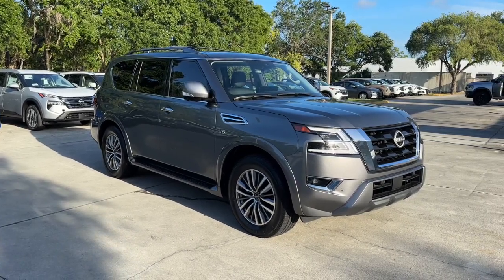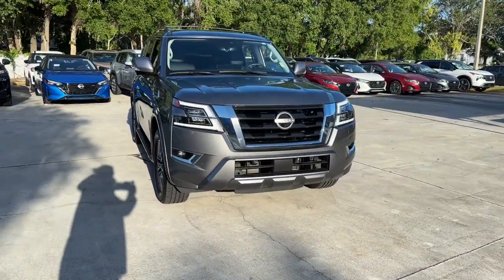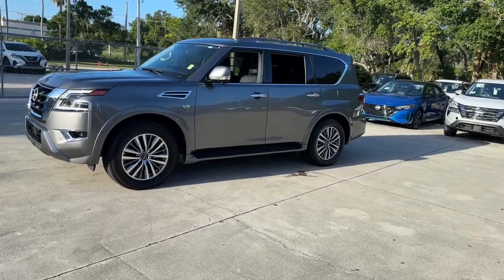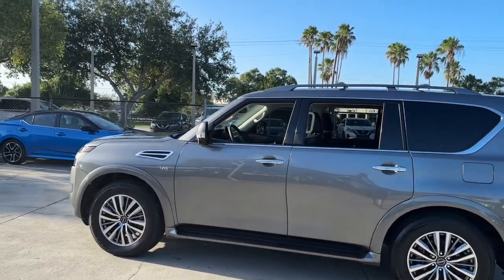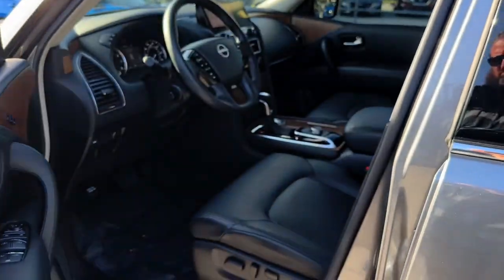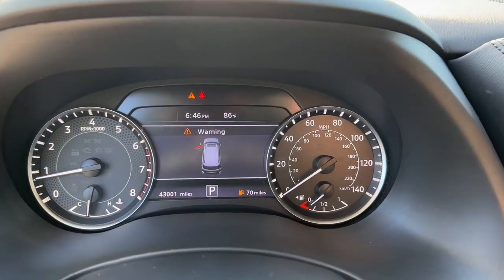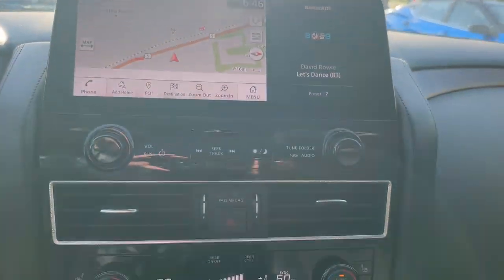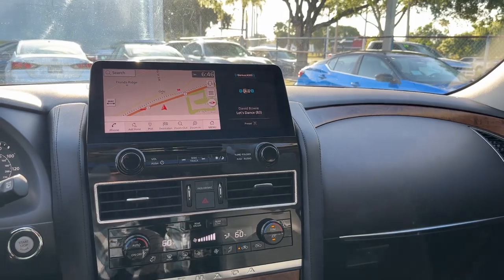2021 Nissan Armada SL Ft. Pierce, Sebastian, Palm Bay, Melbourne FL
Pre-Owned 2021 Nissan Armada SL available at Sutherlin Nissan Vero Beach located in 946 US-1, Vero Beach, FL, 32962. Servicing the Ft. Pierce, Sebastian, Palm Bay, Melbourne area.

You'll have love at first sight with the   2021  Nissan Armada.  Get into this upscale Armada and let the adventure begin! From its spacious cabin that seats 8 in refined comfort, to its standard driver-assist safety tech, to its massive towing capacity and available all-wheel-drive, this commanding SUV gives you the confidence to take on whatever the journey has in store. These are just some of the great options this vehicle comes with: Pre-Collision System, Intelligent Auto on/off High Beams, Lane Departure Warning, Sun/Moonroof, Navigation System, Keyless Entry, Back-Up Camera, Power Liftgate, Premium Sound System, Satellite Radio. Make every adventure all it can be in this luxurious and powerful Armada. Come in for a fun and easy test drive. Our team will make it the best part of your day.